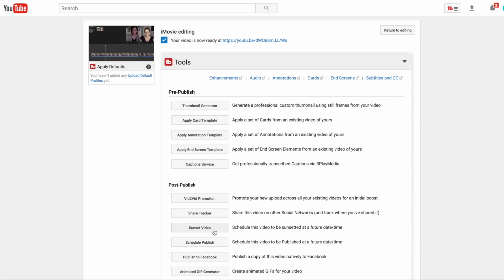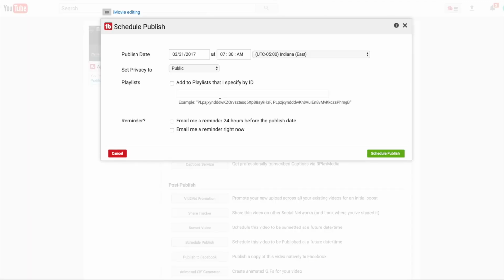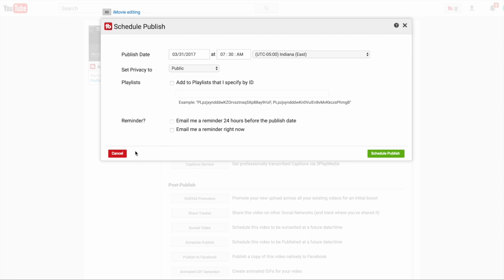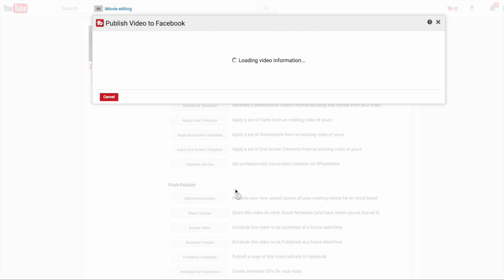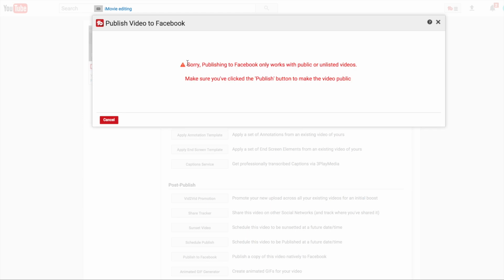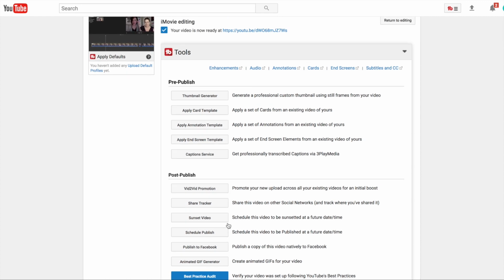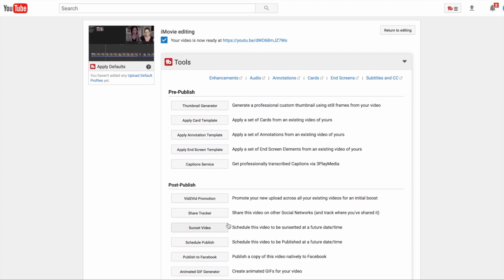How I use TubeBuddy to make my YouTube life easier